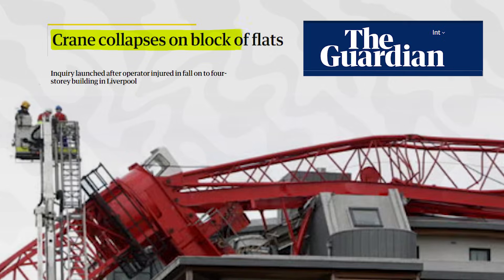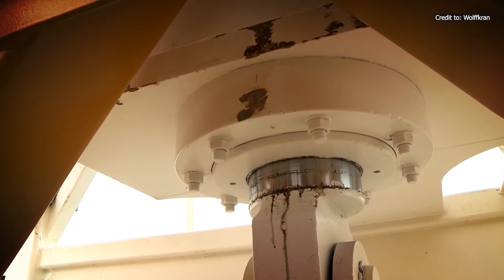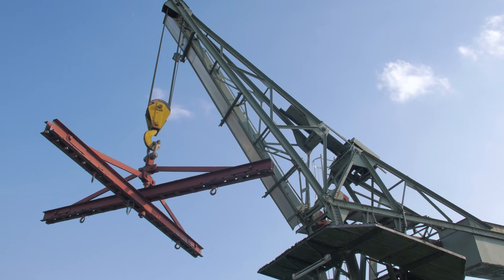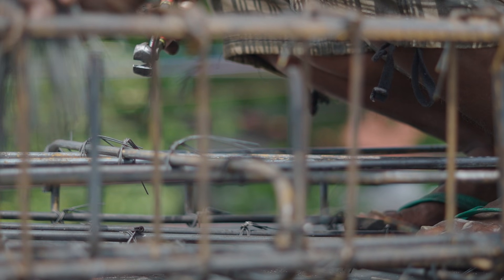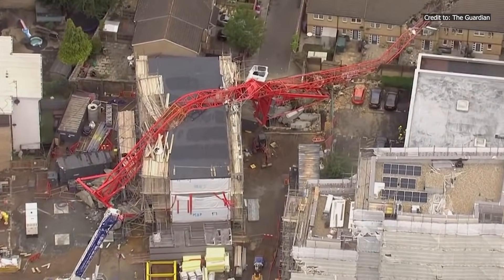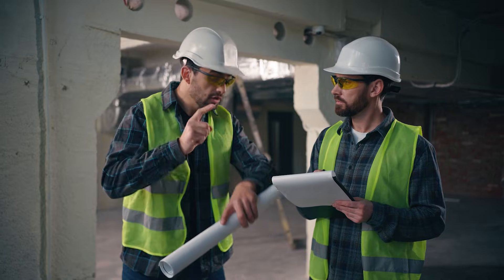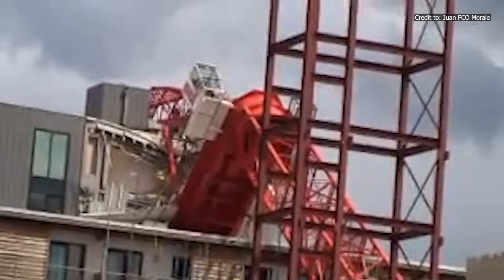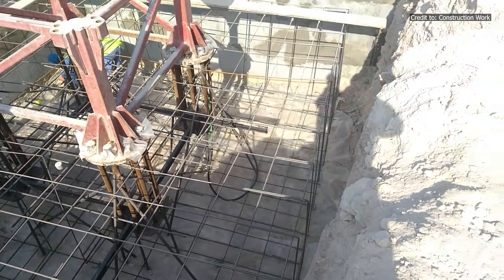Why This 200-Ton Crane Ripped Itself Out Of The Ground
On July 6, 2009, a massive Wolff 500 B tower crane—a symbol of German precision engineering—ripped itself from the foundation in Liverpool, Merseyside. The catastrophic collapse hurled the operator, 53-year-old Iain Gillham, 50 feet from his cab, leaving him with permanent paraplegia.

The cause wasn't weather or a heavy lift. It was a shocking act of fraud buried deep within the earth: the deliberate removal of critical steel reinforcement (rebar) from the crane's foundation piles.

This documentary deep-dives into the $3,000,000+ catastrophe, analyzing how a single, illegal decision compromised the entire structure, turning a 200-tonne machine into a time bomb.

In this engineering analysis, you will learn about:

The German Tower and the Seven-Tonne Counterweights: Explore the staggering scale and engineering of the 79-meter-tall Wolff 500 B and the crucial role of its 56 metric tonnes of counterweights in creating an immense overturning moment on the foundation.

The Foundation Fraud: Discover how construction managers criminally cut costs and time by ordering the removal of the specified steel rebar, decimating the concrete's ability to resist the crane's tensile (pulling) forces. This compromise reduced the factor of safety to zero.

The Three-Million-Pound Reckoning: We break down the staggering financial fallout, including the £280,000 fine for the main contractor, the complete destruction of the crane, and the massive £2.7 million civil settlement paid to the paralyzed operator, Iain Gillham.

An Industry's Wake-Up Call: How this disaster led to a massive reevaluation of quality control in the UK construction industry, emphasizing third-party verification and photographic evidence for hidden components like foundation rebar.

The Liverpool crane collapse is a textbook case of what happens when profit is prioritized over physics. The hidden cost of cutting corners was one man's spine.

00:00 Introduction.
01:07 The crane in question
04:03 The foundation fraud
07:01 The aftermath
10:19 Industry wake up call

UK crane collapse, Liverpool crane collapse, Wolff 500 B, tower crane, engineering disaster, construction fraud, paraplegia, industrial accident, heavy machinery, structural failure, foundation failure, construction safety, rebar removal, civil settlement, construction negligence, health and safety, hard hat industries, documentary, UK construction